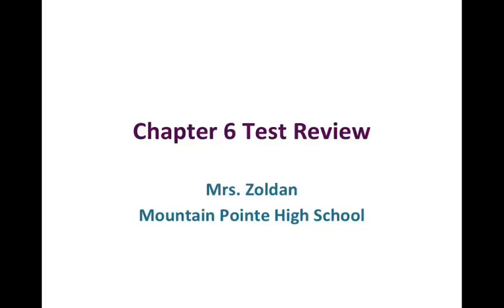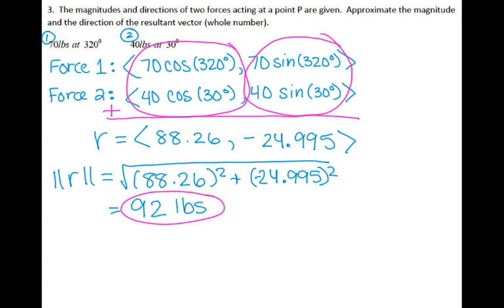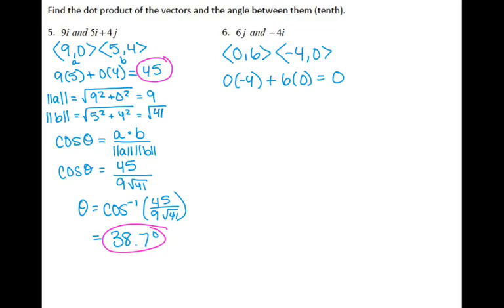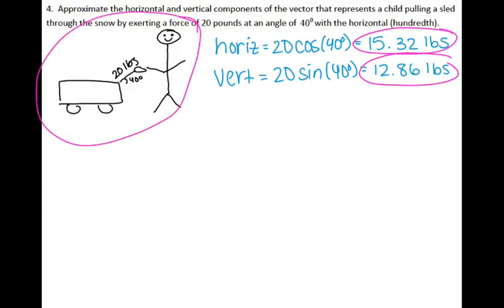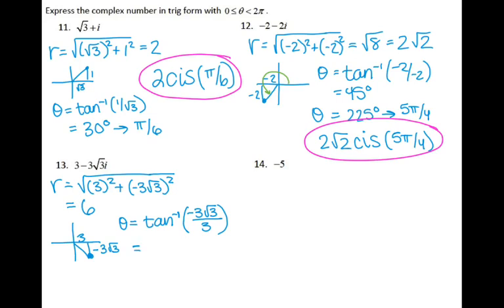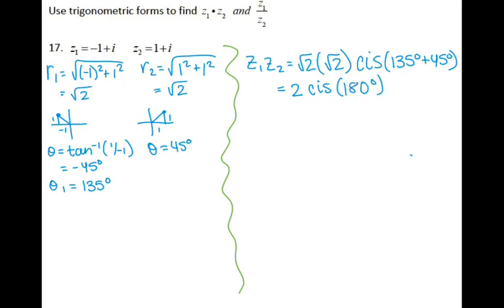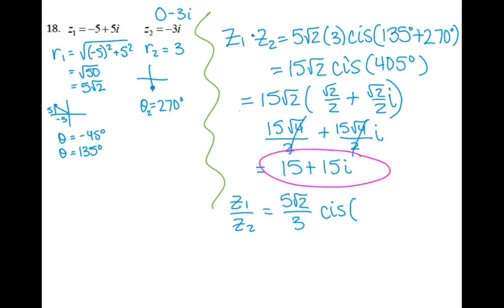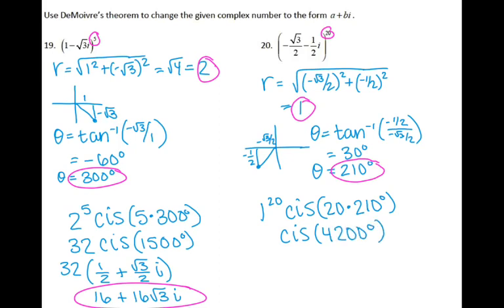Precalc Chapter 6 Review Video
This video goes over the Chapter 6 Test Review.